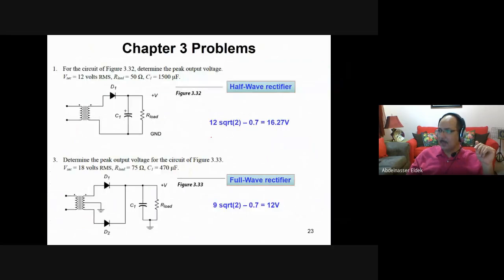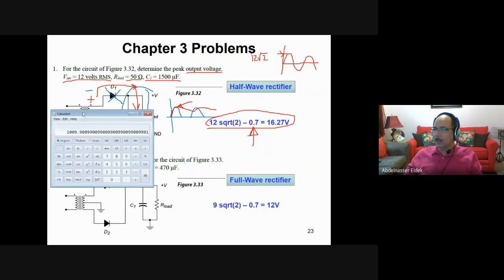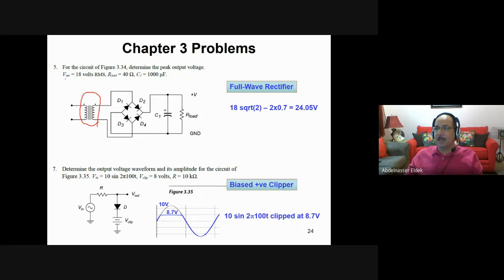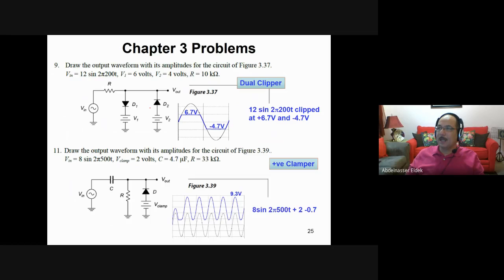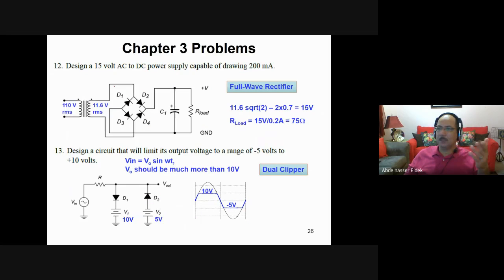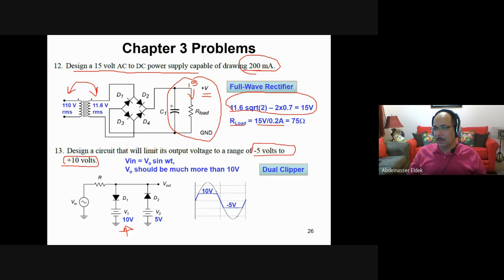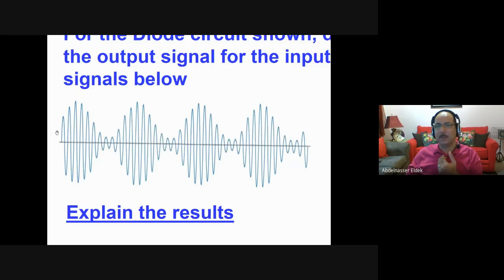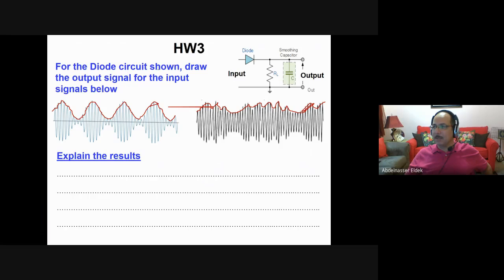ECE 335 CH3 4